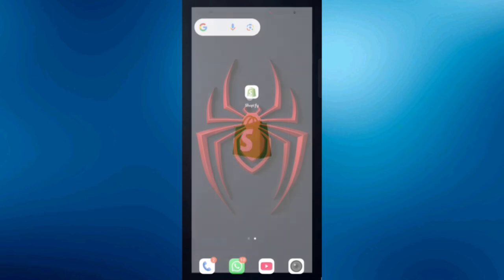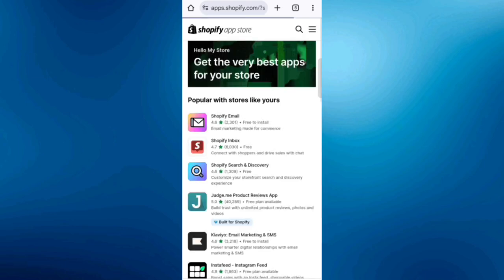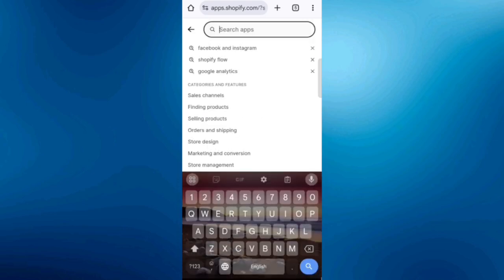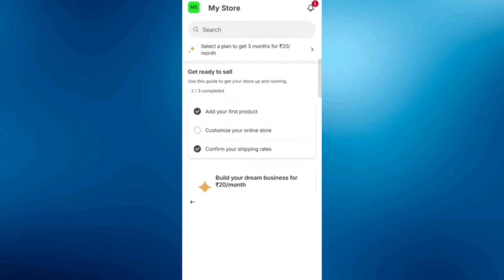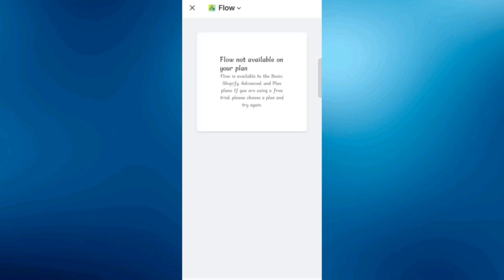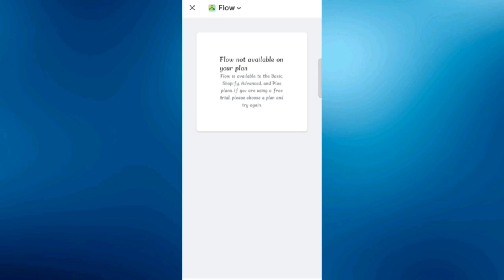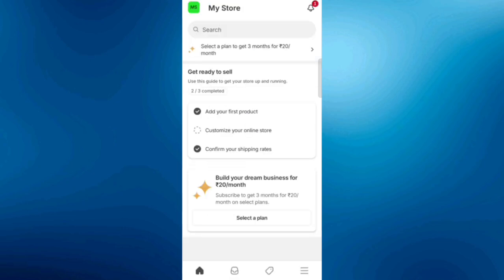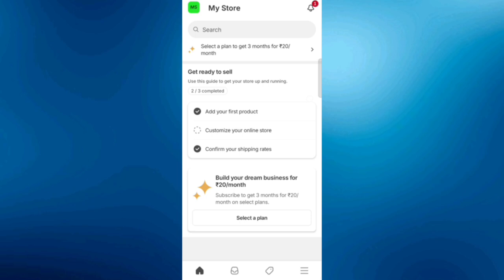HOW TO AUTOMATE TASKS IN SHOPIFY USING SHOPIFY FLOW (EXPLAINED)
Description: Learn how to automate tasks in Shopify using Shopify Flow. This tutorial will guide you through setting up automated workflows to streamline your store operations, saving you time and effort. Discover how to create triggers, conditions, and actions to automate repetitive tasks like order management, inventory updates, and customer notifications. Whether you want to improve efficiency or enhance your store’s functionality, Shopify Flow makes automation easy. Perfect for Shopify merchants looking to scale their business with smart automation.

Intro - 00:00
tutorial - 00:16

How to Automate Tasks in Shopify Using Shopify Flow
Shopify Flow Automation: How to Save Time on Your Store
How to Use Shopify Flow to Automate Repetitive Tasks
Shopify Flow Tutorial: Automate Your Shopify Store Easily
Best Ways to Automate Shopify Tasks with Shopify Flow
Shopify Flow: The Ultimate Automation Tool for Your Store
Save Time & Automate Workflows in Shopify Using Shopify Flow
How to Streamline Operations with Shopify Flow
Shopify Flow Explained: How to Automate Tasks in Shopify